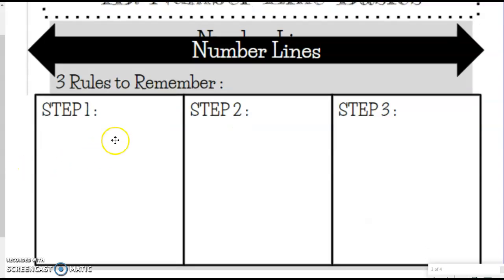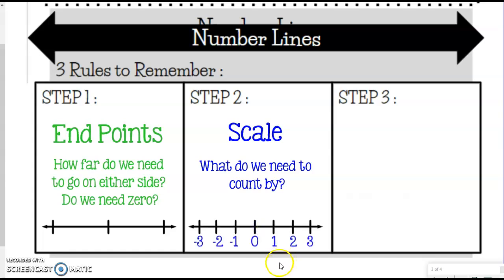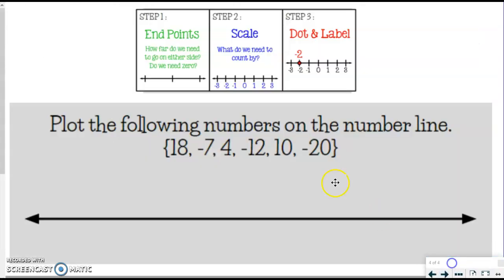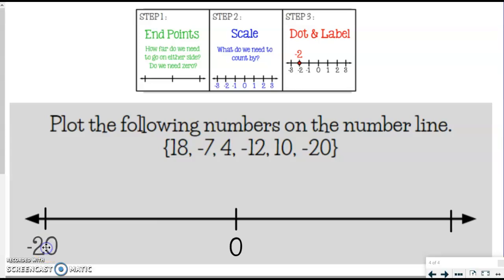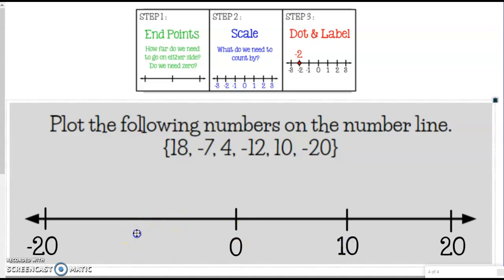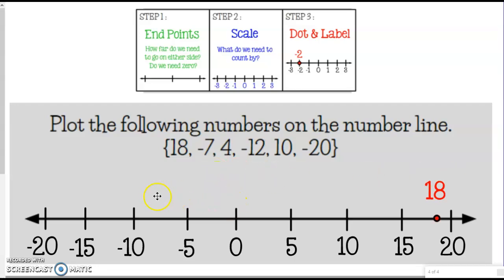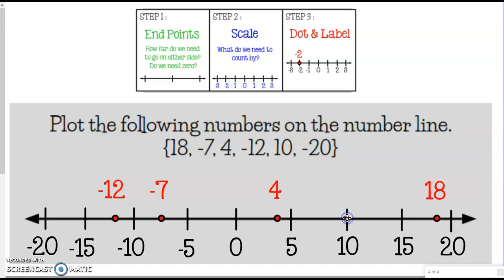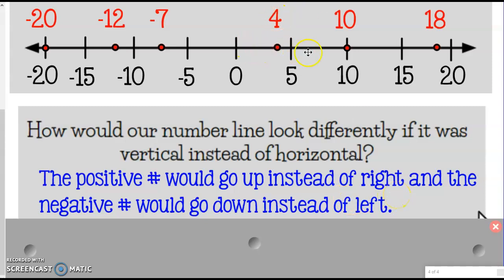1B Number Line Basics